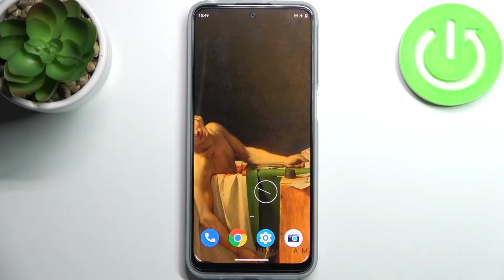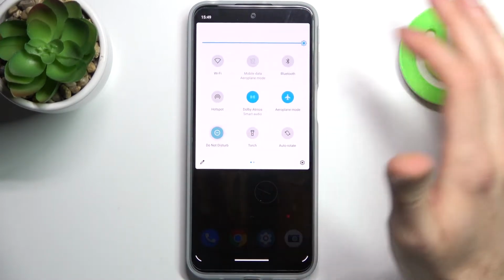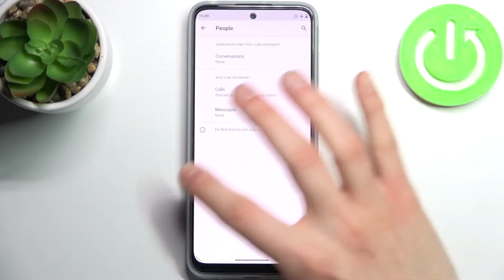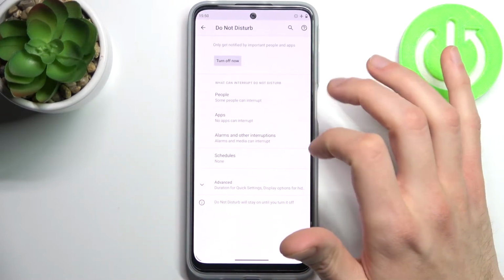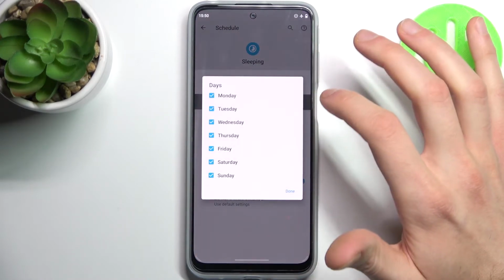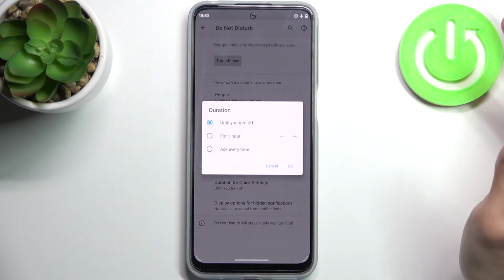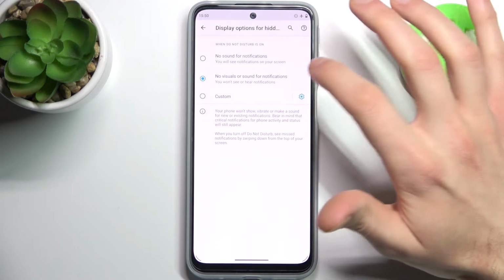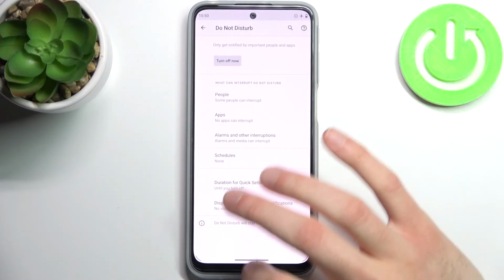How to Activate Do Not Disturb Mode on Motorola Moto G41 – Manage DND Mode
Hey Everyone! Not everyone knows that Motorola Moto G41 has a Do Not Disturb feature. It allows you to select the conditions under which all alerts and calls will be automatically turned off on your Motorola Moto G41. This mode allows you to select as many conditions as you need, as well as select contacts to which these rules will not apply. In this video tutorial, we'll show you how to enable and set up Do Not Disturb mode on your Motorola Moto G41 in just a few clicks. So, open our video and follow the actions of our Specialist.

How to Enable Do Not Disturb Mode on Motorola Moto G41?
How to Use DND Mode on Motorola Moto G41?
How to Set Up Do Not Disturb Mode on Motorola Moto G41?